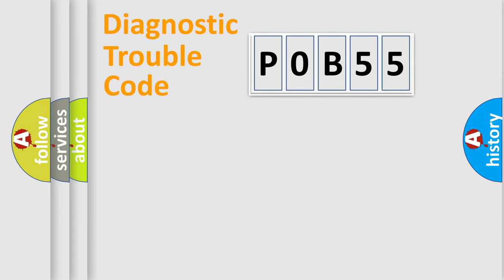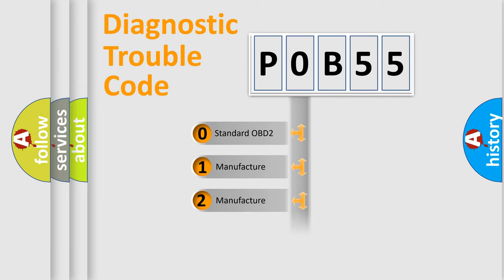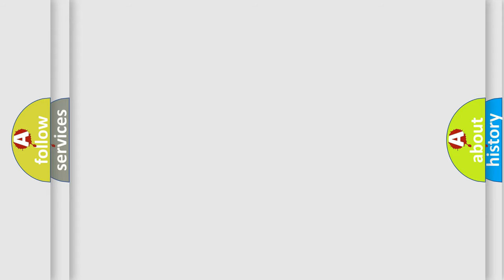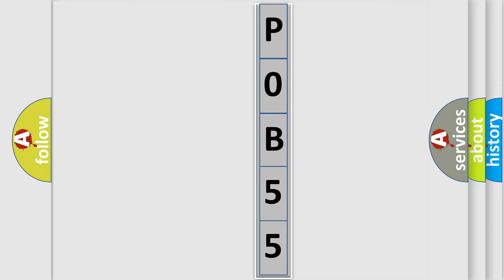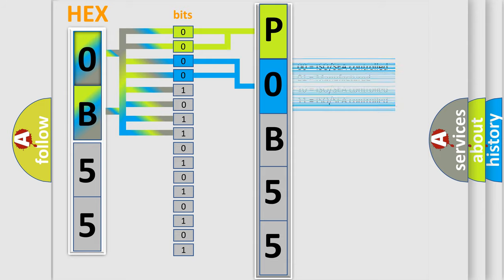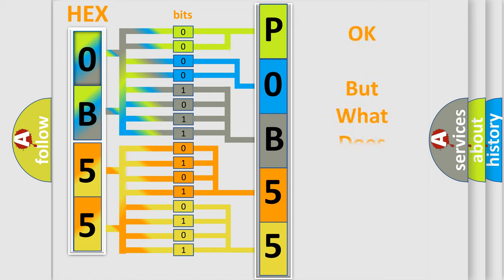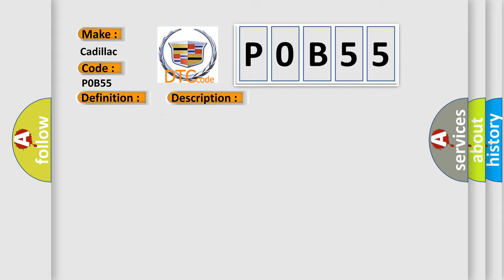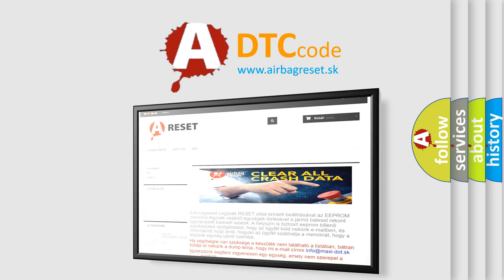DTC cadillac P0B55 Short Explanation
Contents:
0:21 Basic DTC analysis according to OBD2 protocol standard.
1:48 Insight into programming
2:58 A diagnostically understandable description of the Diagnostic Trouble Code
3:05 Basic error definition

Make:
Cadillac
Code:
P0B55
Definition:
Lost Communication With Body Control Module "A"
Description:
CAN communication with BCM timed out.